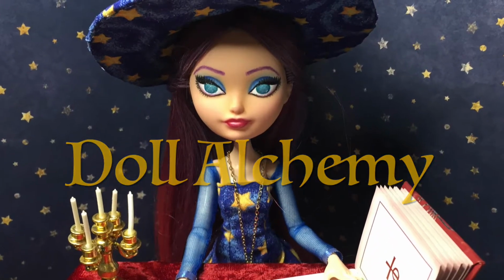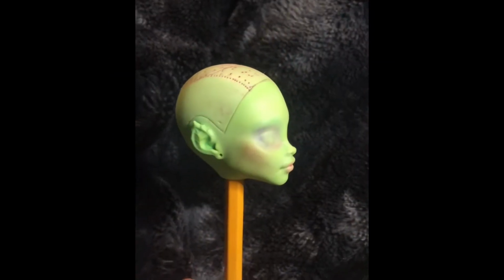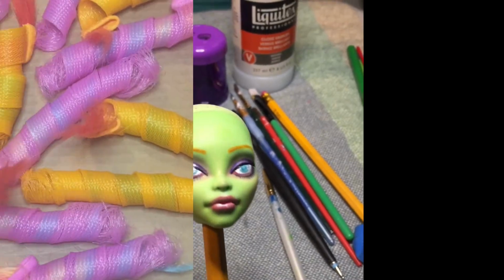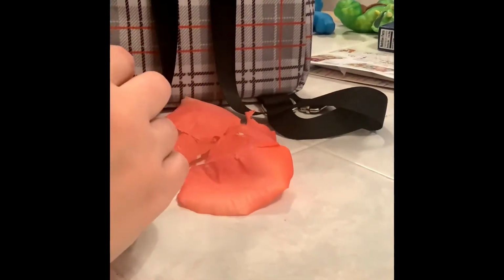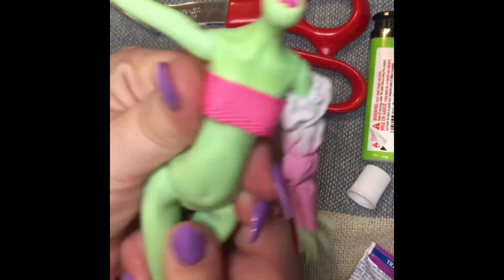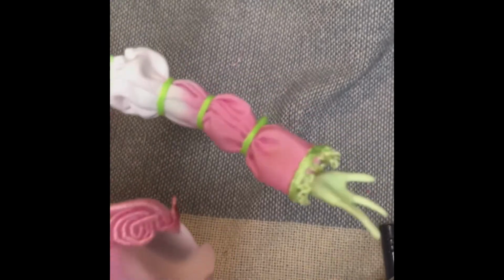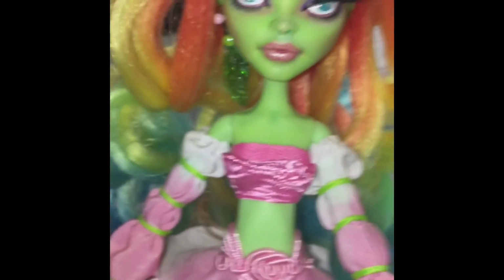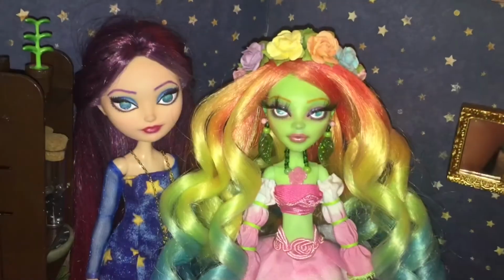Spring Customization: Part 1 of the 4 Season Series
Watch the creation of an original doll to personify the season of rebirth- Spring!